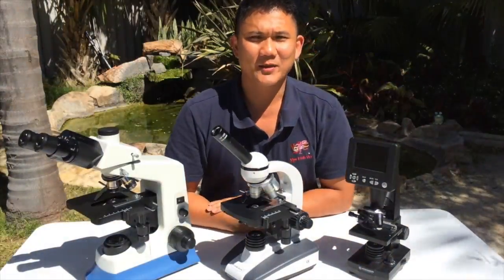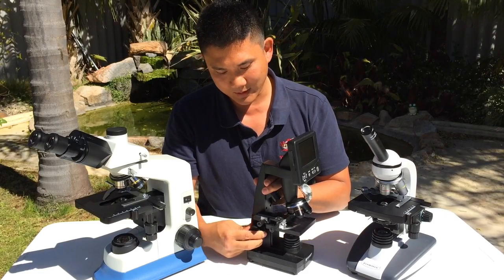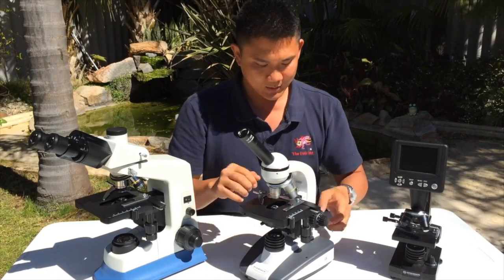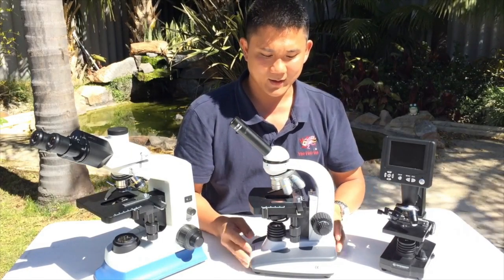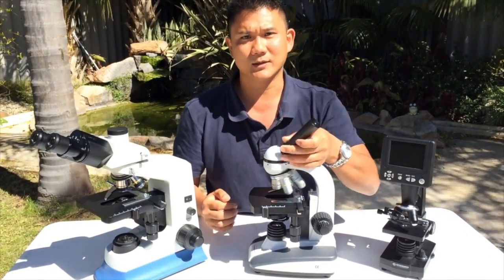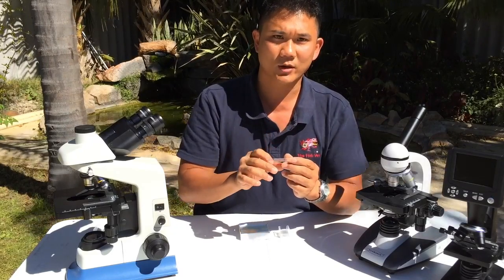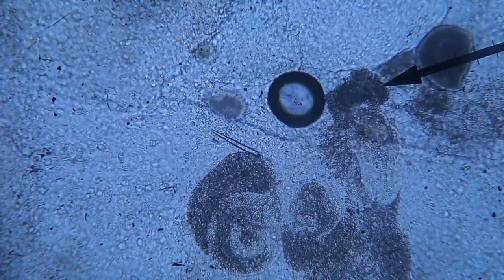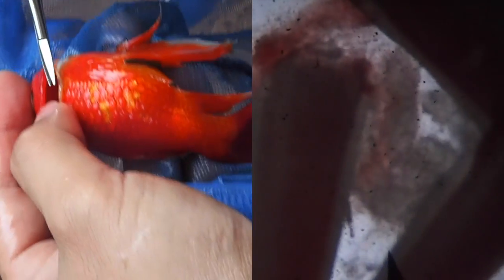How to choose and use microscopes in the aquarium hobby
Making a wrong diagnoses when your fish gets sick can be both costly when using wrong medications and can lead to the loss of your fish. Dr Loh demonstrates how to use several microscopes ranging from beginner to advanced, and also shows you how to take samples from your fish to check for various common diseases and parasites, plus video examples of what they look like under the microscope to show you ways to accurately reach a diagnosis in order to cure a sick fish.